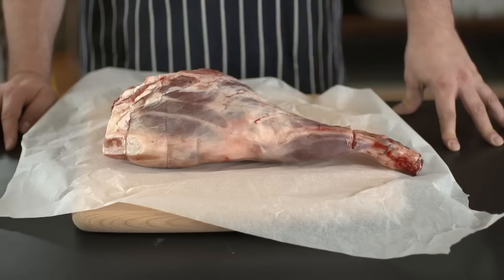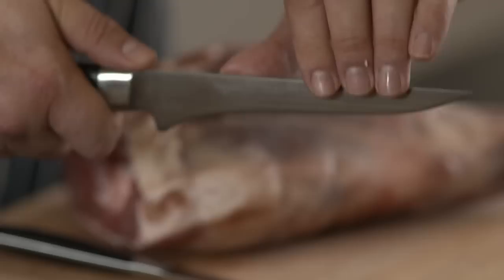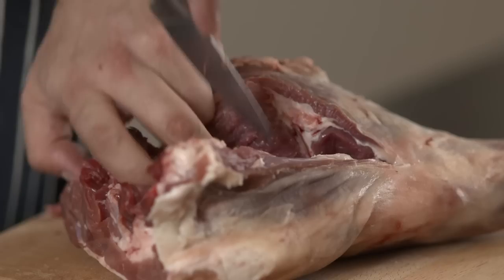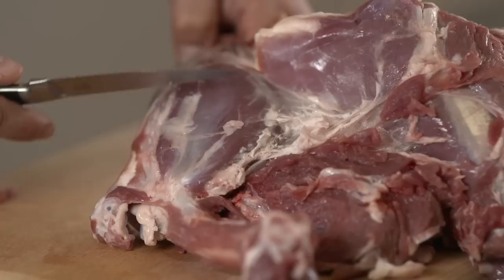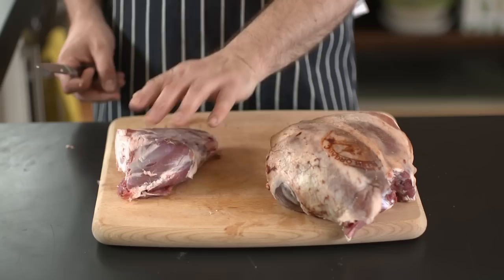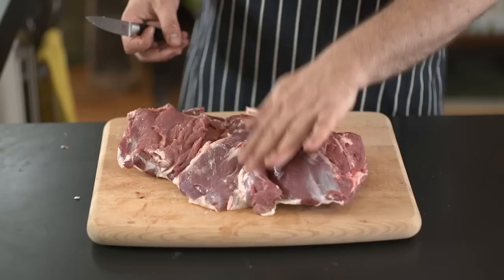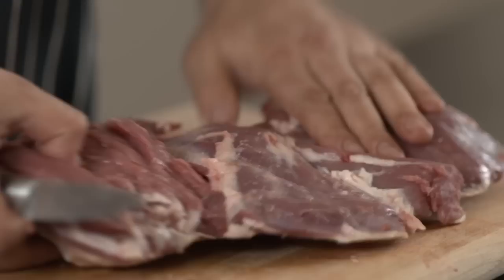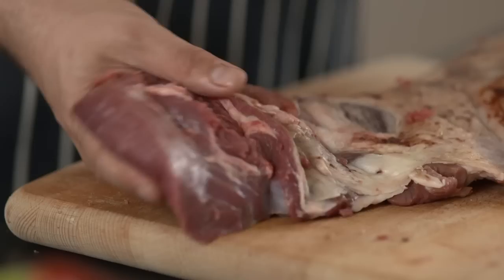How To - bone and butterfly a leg of lamb